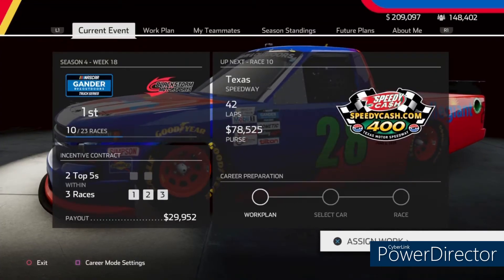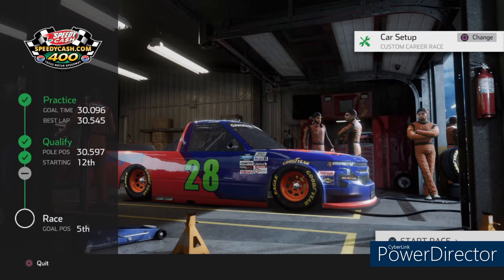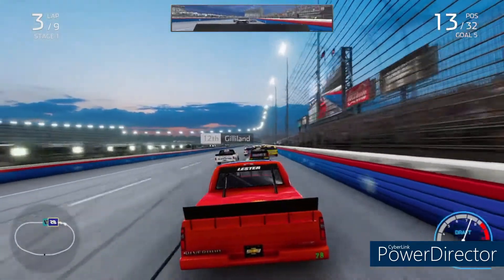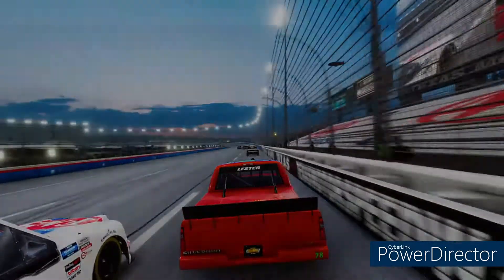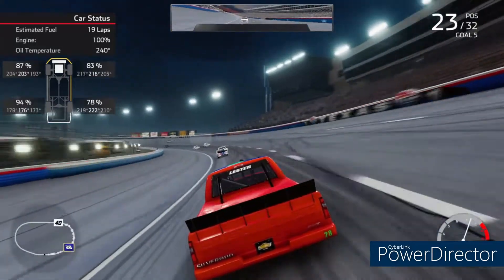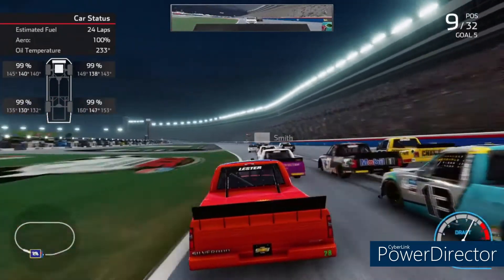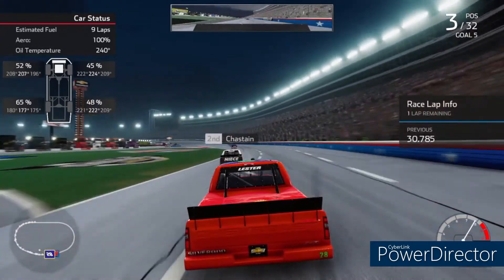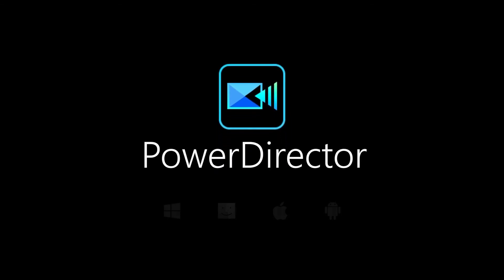ONE HELL OF A RECOVERY! - Nascar Heat 5 - Career PS4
Hello everyone welcome back to the channel today we will be running the Camping World RV & Outdoors Trucks Series at Texas Motor Speedway another very fast 1.5 mild quad oval I hope you enjoy let me know what you think if you like the content don't forget to hit the like and subscribe button thank you for watching I appreciate the support thank thank you